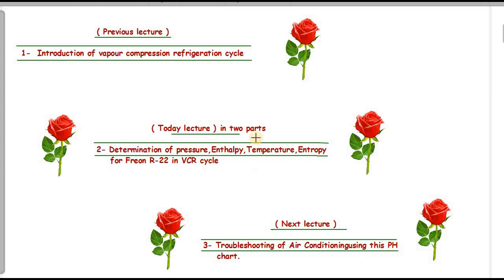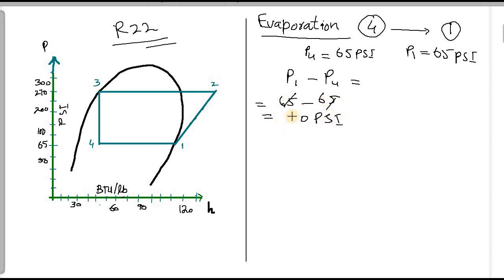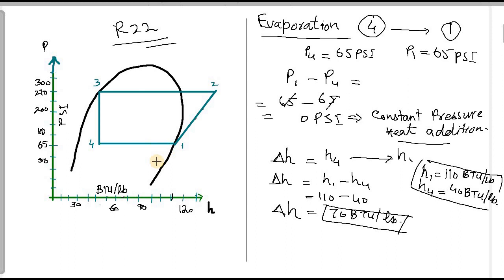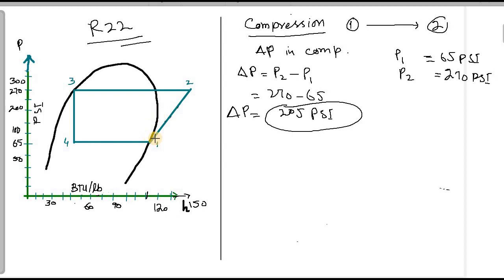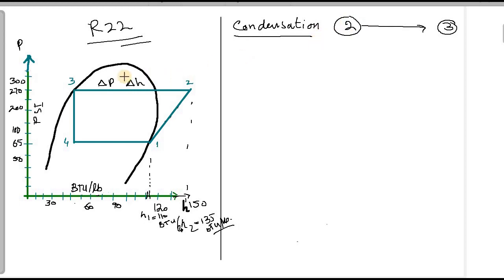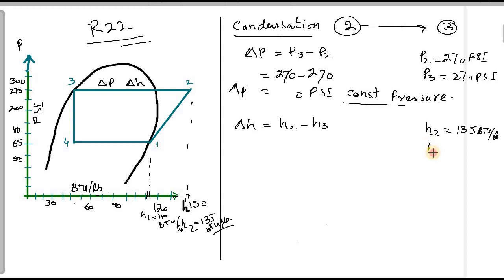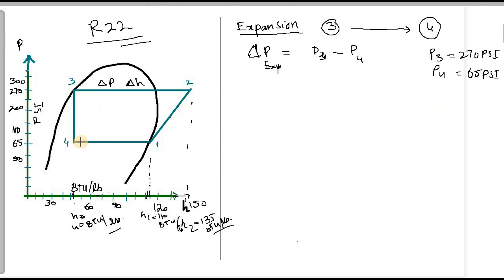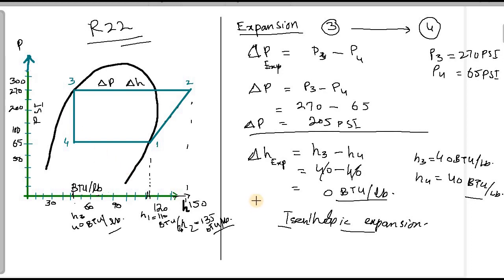Pressure & Enthalpy Calculations for Freon R-22 in VCR cycle part-1 ( FK mech official,)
Hello Dear Friends,, in This is the Mechanical, HVAC & Refrigeration  full Lecture wise channel...( FK mech official,)...
In this video I have to Teach you about
Pressure & Enthalpy Calculations for Freon R-22 in VCR cycle part-1 ( Stay with Engineers )
in this video you can learn that what are the values of pressure, enthalpy, temperature and entropy of Freon 22 during compression, condensation,expansion, evaporation air Conditioning VCR cycle...

1- Introduction of vapour compression refrigeration cycle/ Circulation of